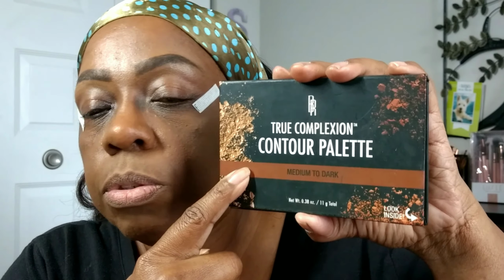Who am I to QUESTION GOD?/Video #2/Breast Cancer Awareness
Hey, Seasoned Beauties. Thanks so much for stopping by. Today I would like to share with you about Breast Cancer awareness. In addition, I would like to honor the SURVIVORS as well as those who have TRANSISTIONED. We will honor them all through a roll call and a GIVEAWAY!
PLEASE SHARE YOUR THOUGHTS'  Watch all the way through to the end, PLEASE!!!